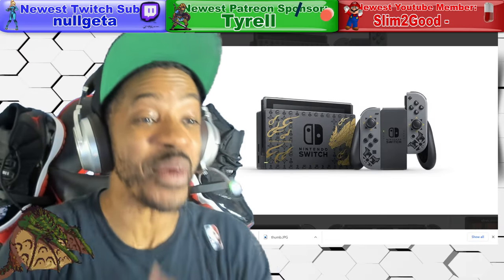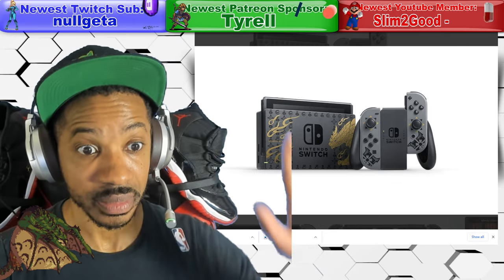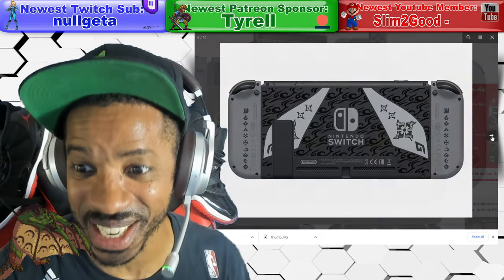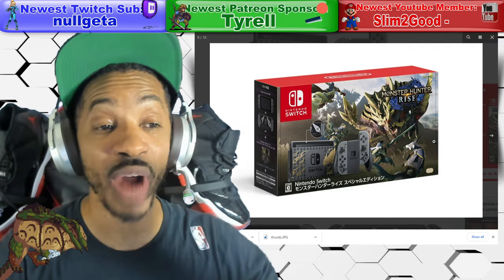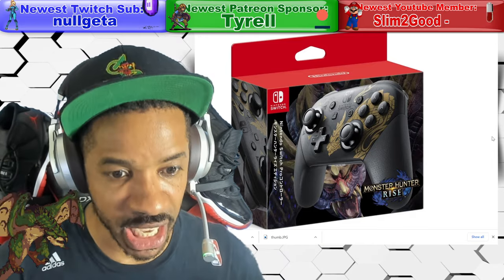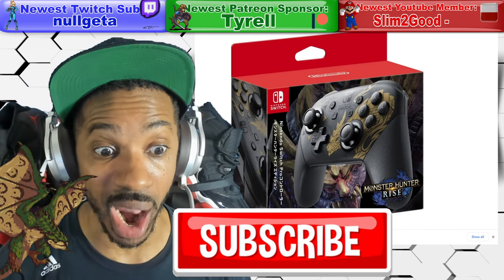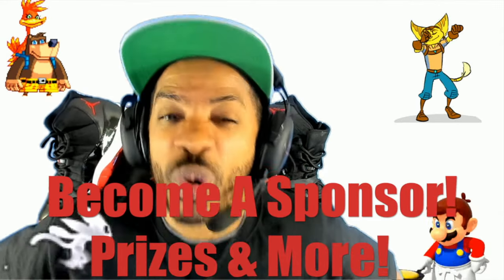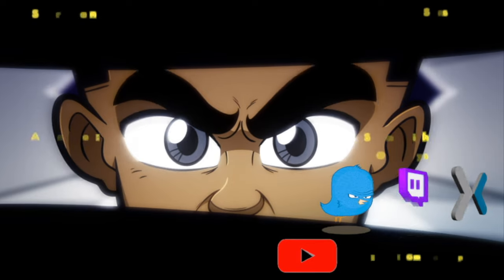Just Announced! Monster Hunter Rise Nintendo Switch Console!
Join an awesome gaming community and game with OBE1 everyday! Prize tournaments and more! (3 ways to join):